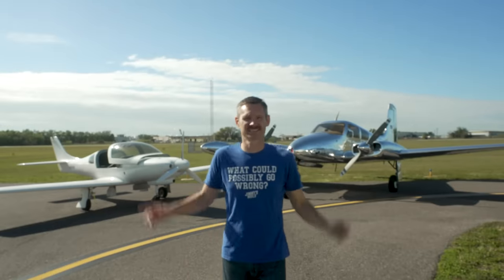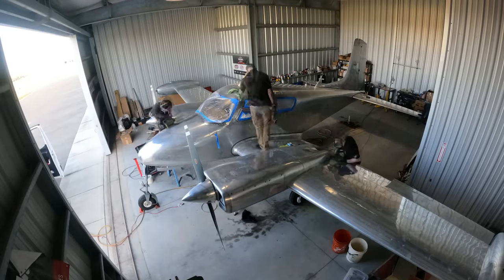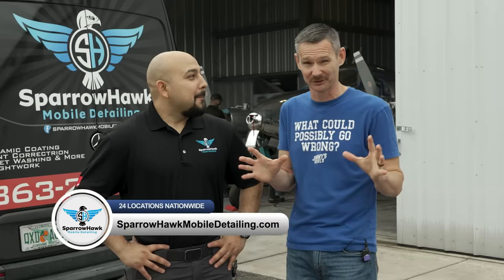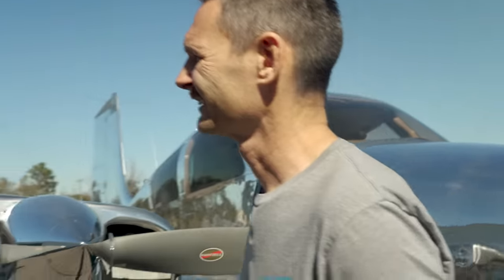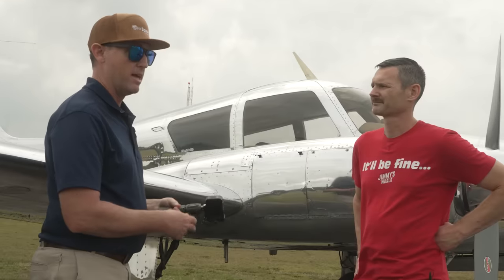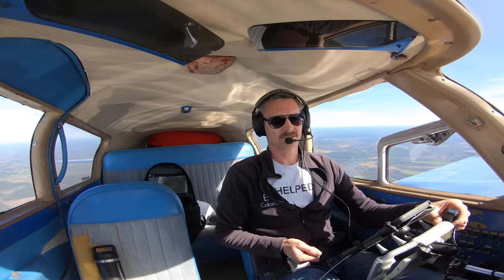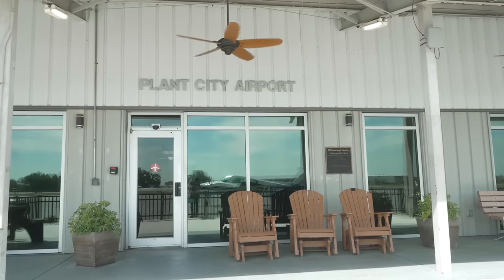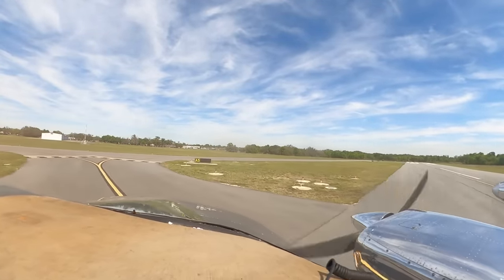Airplane For 1 PENNY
Get a part of the Elvis Jet before they are gone forever